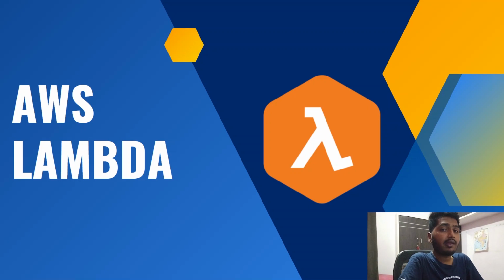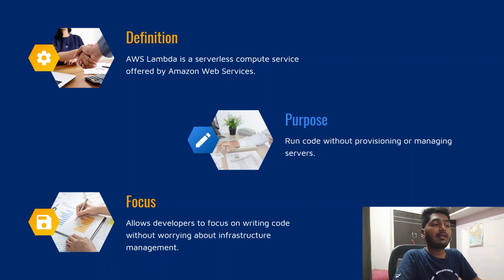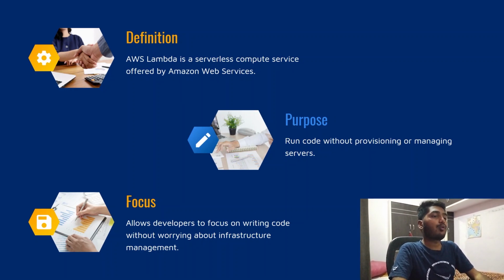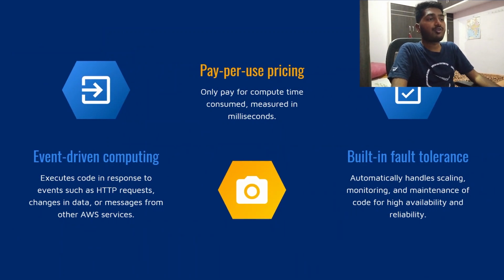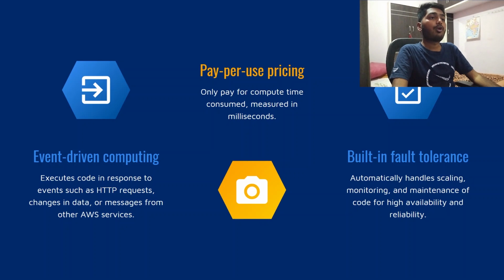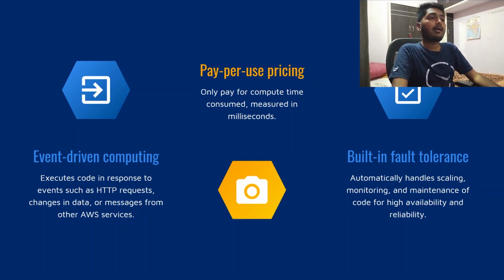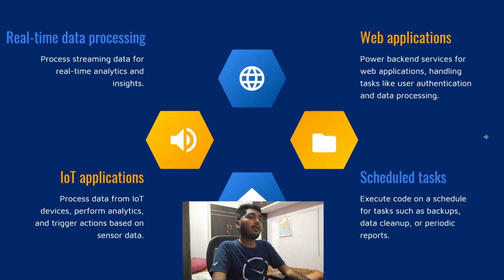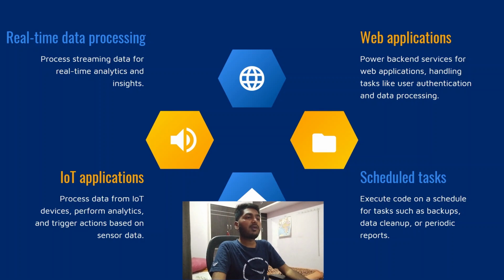AWS Lambda (λ)